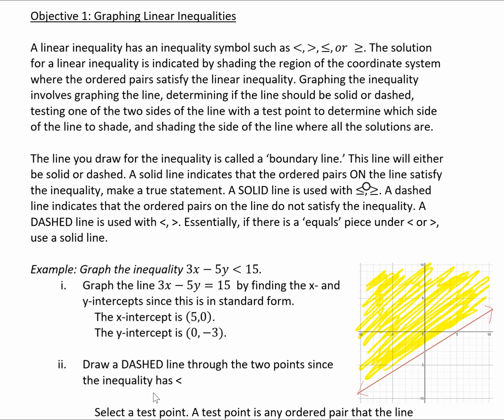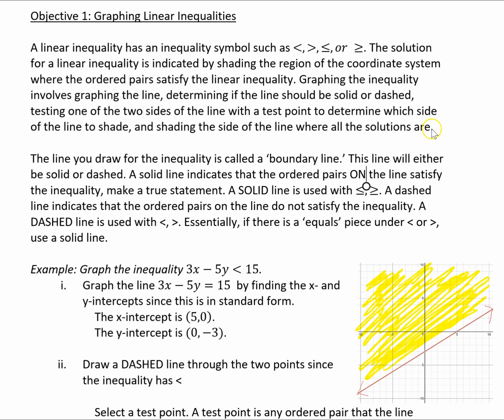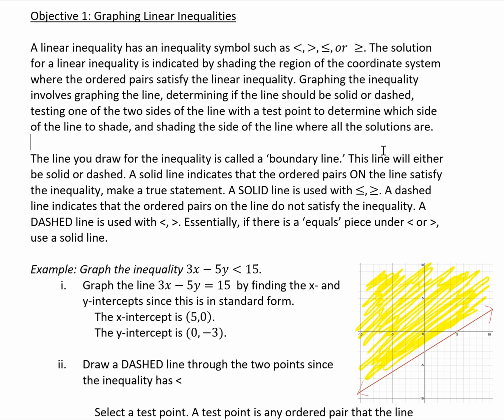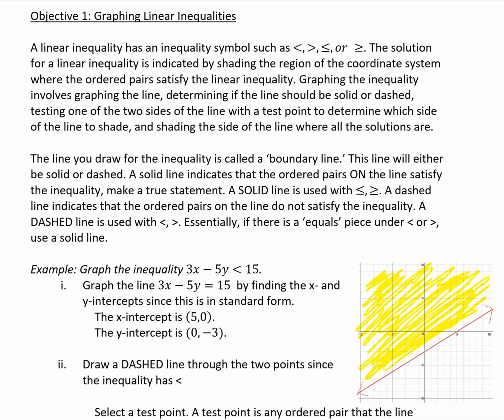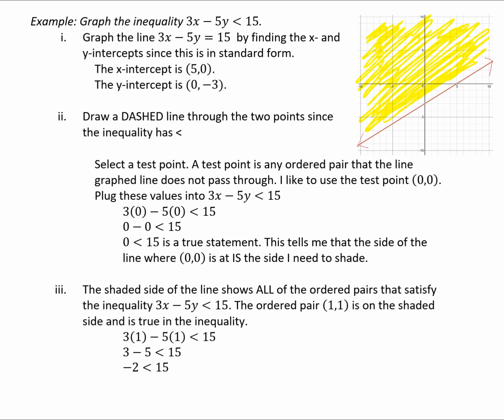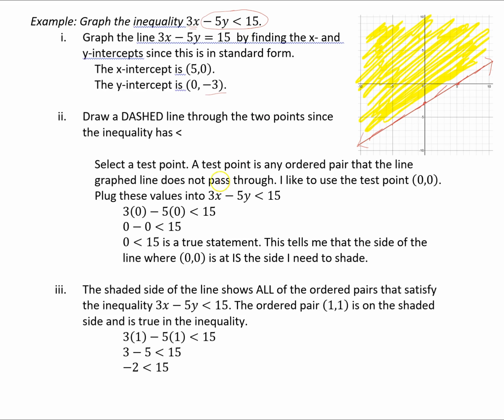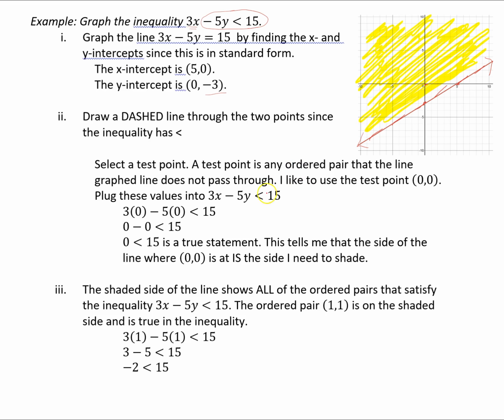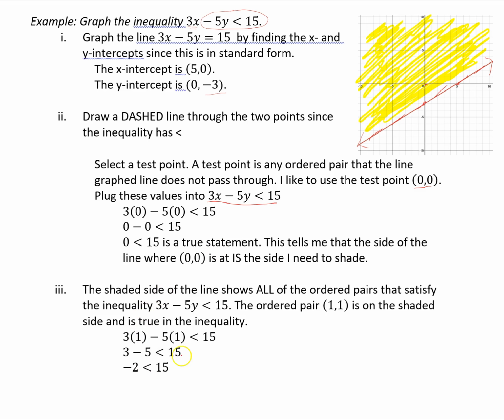3.1 Graphing Linear Inequalities